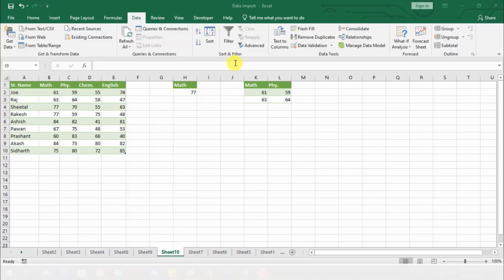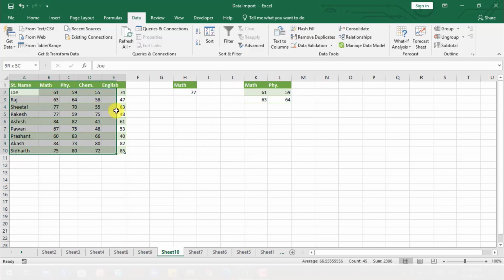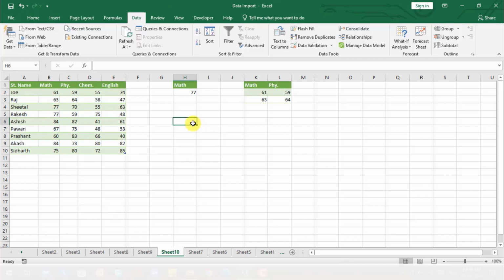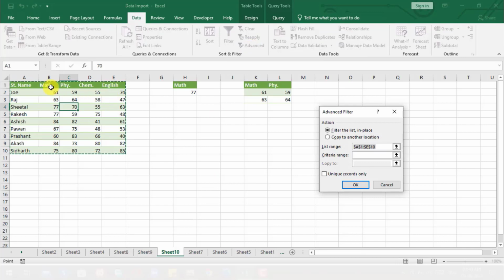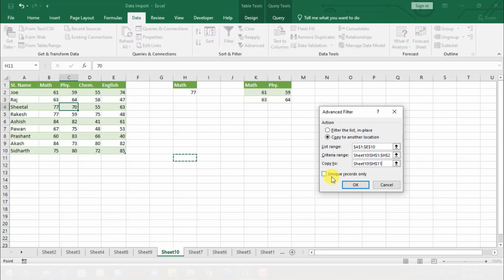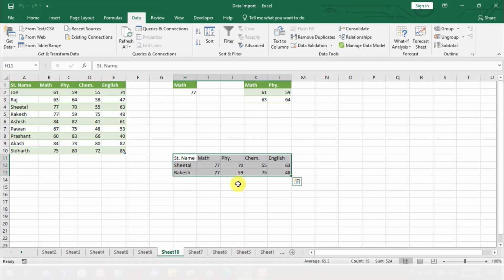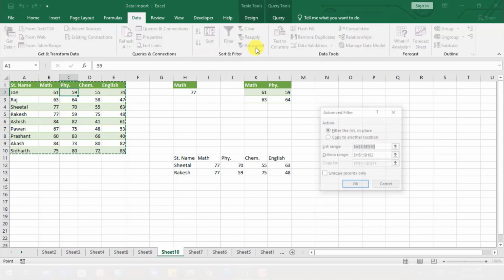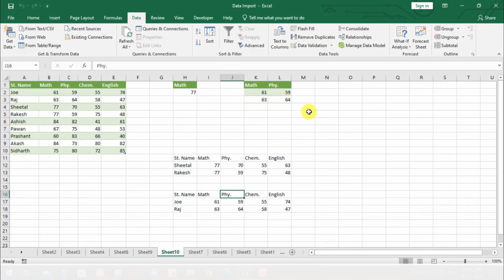MS Excel - Advanced Filter | Complete tutorial for Advanced Filter | Excel tutorials